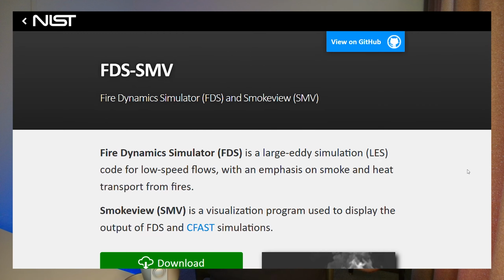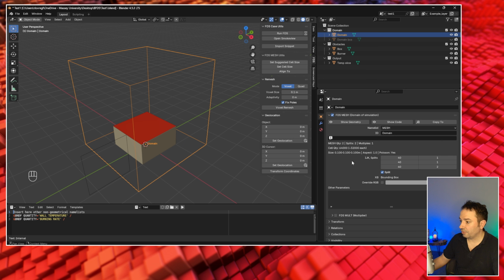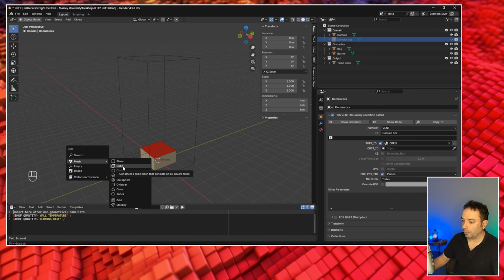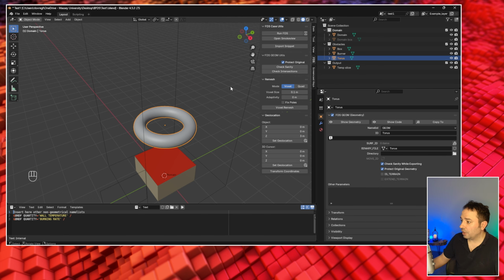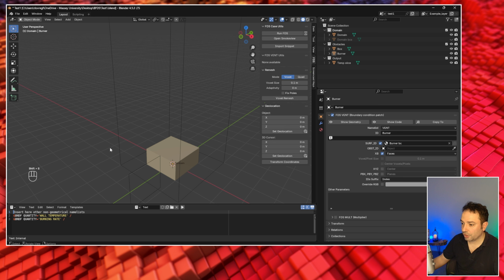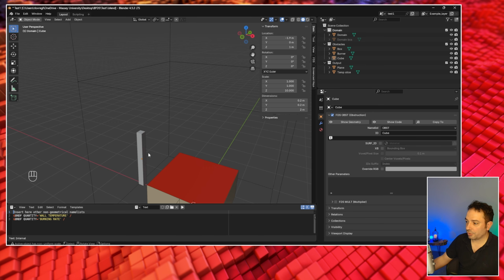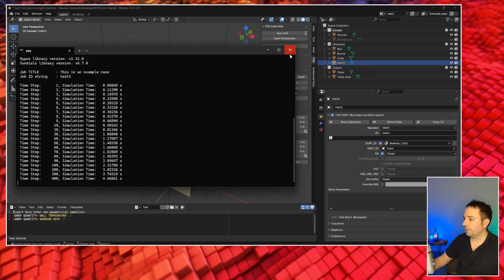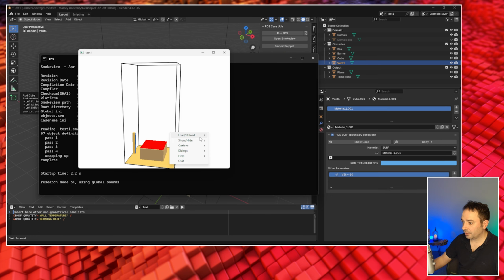BFDS Part 2: Set and run your FDS simulations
Welcome back to the BFDS series (former BlenderFDS) ). In Part 2, Prof Rino demonstrates how to use Blender + Fire Dynamics Simulator (FDS) to create, modify, and visualise complex fire and smoke simulations efficiently.
After setting up BFDS in Part 1,  this tutorial focuses on editing domains, refining mesh resolution, adding vents and slices, creating airflow, and visualising results in Smokeview — all within Blender’s user interface.

BFDS is the new version of the former BlenderFDS it was released in Sep 2025

-Modifying the FDS domain and mesh resolution
-Understanding cell size, accuracy, and simulation speed
-Adding and editing geometry and materials in Blender
-Using the new geometry and voxel-remesh features
-Setting up vents, velocity slices, and measuring airflow
-Creating a fan to simulate directional wind effects
-Running and visualising the simulation in Smokeview

If you find this content useful, please subscribe to the channel and enable notifications for upcoming videos in the BFDS series, including Part 3, which will explore automation and scripting in BFDS.